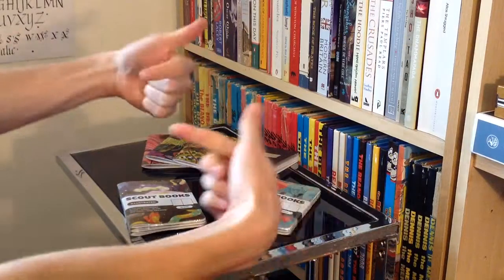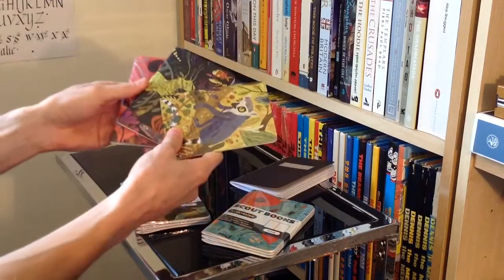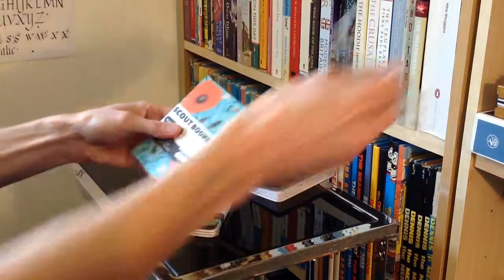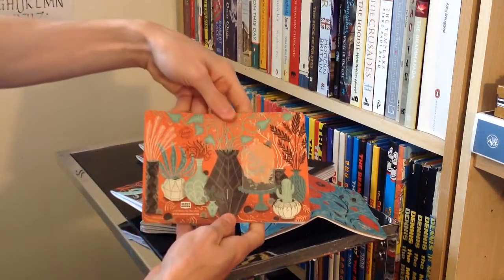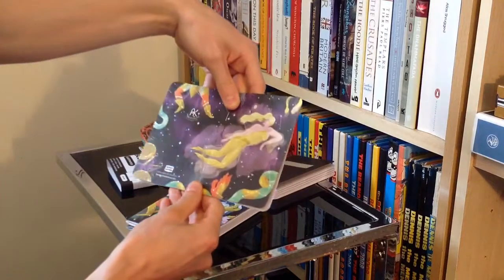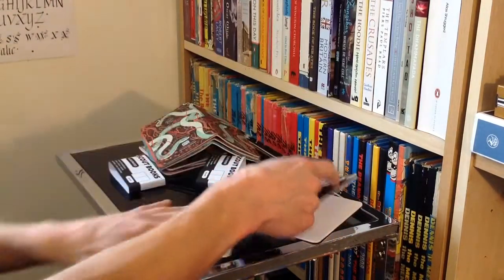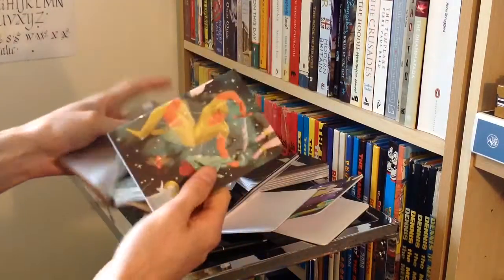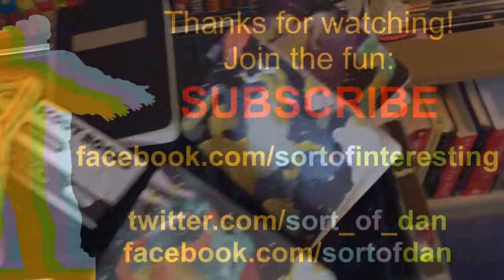Scout Books Cosmos + Flora And Fauna